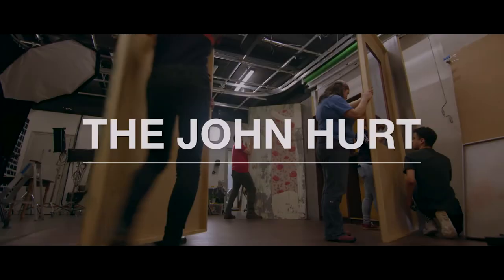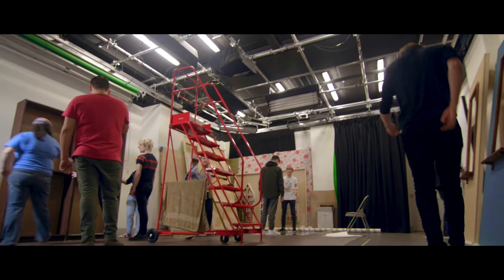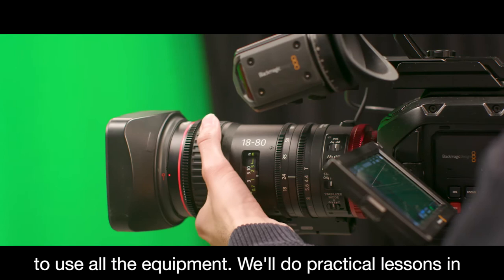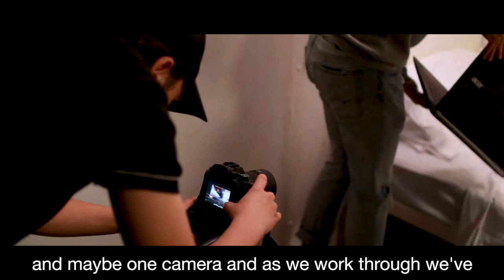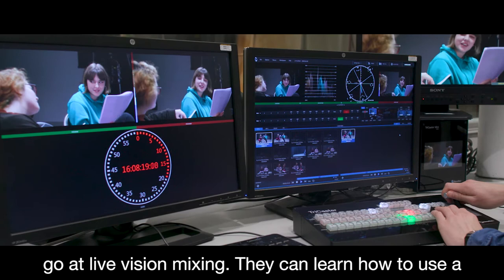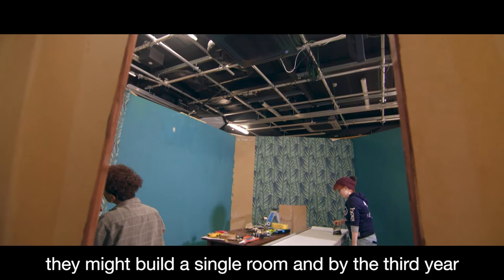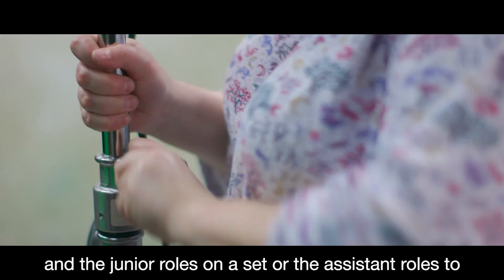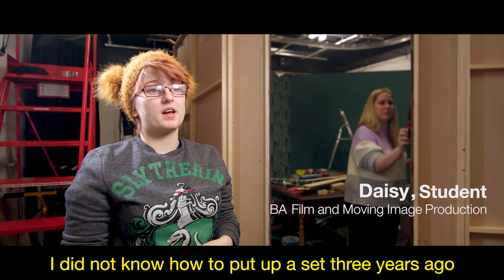Sir John Hurt Film Studio | Norwich University of the Arts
Our BA Film and Moving Image Production students bring their scripts and film sets to life in our professional film studio, named after our first Chancellor, Sir John Hurt.